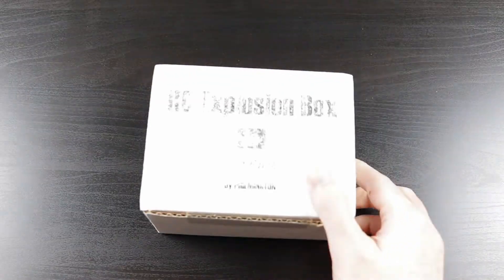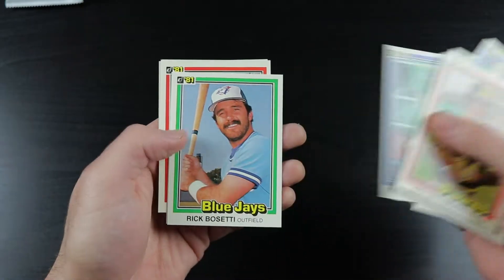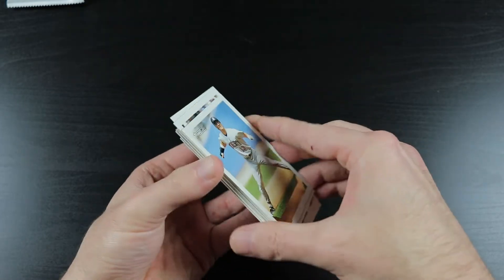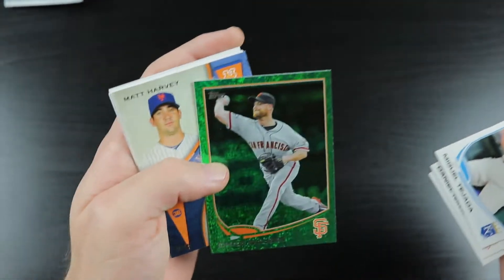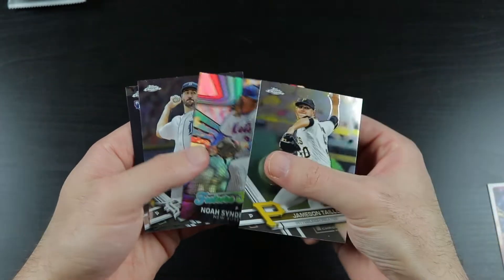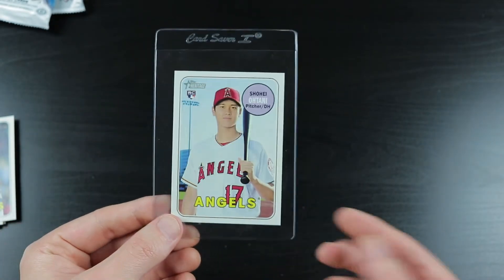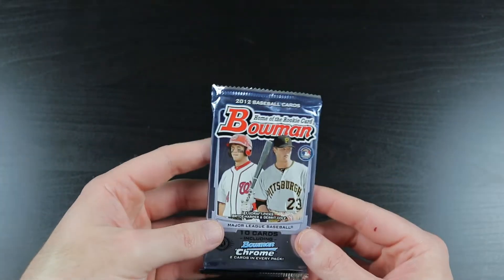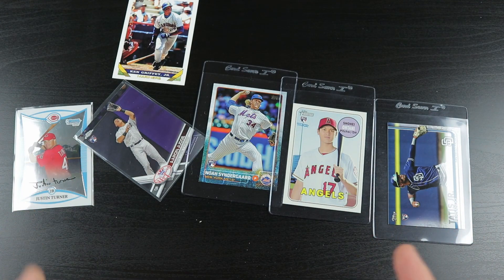RC Explosion Box V7! (LOTS O' 'SPLOSIONS!!!)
A very successful Rookie Card Explosion Box, I have to say it's the best of the bunch so far.